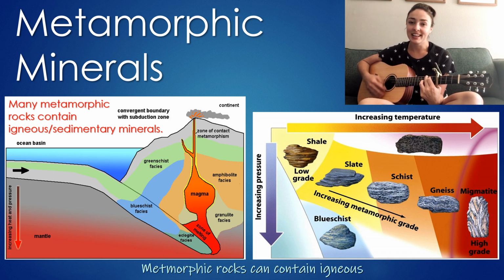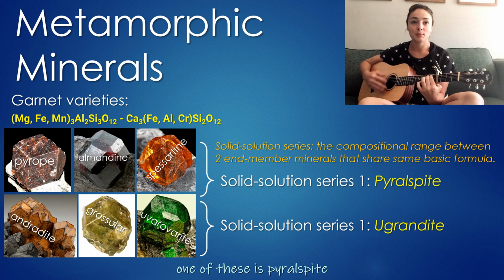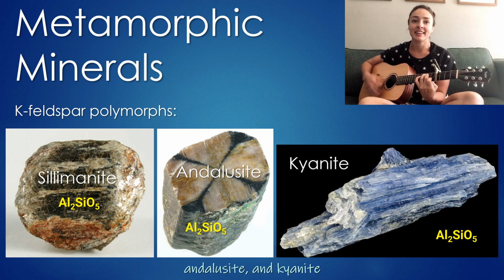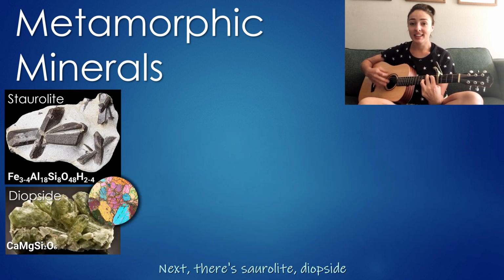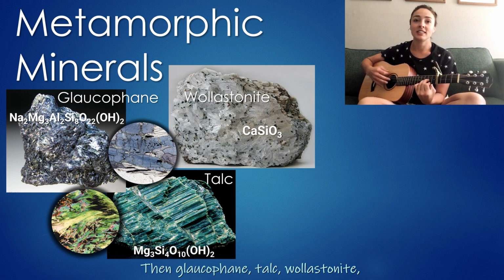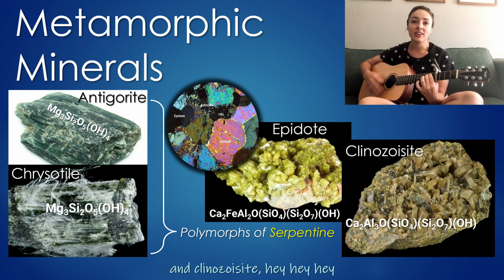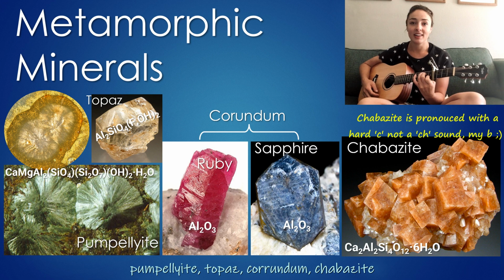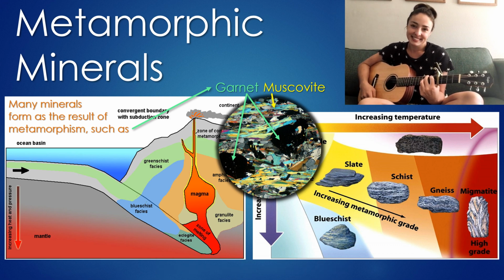The Metamorphic Minerals Song! GEO GIRL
Have trouble remembering the metamorphic minerals? Here is a catchy song listing all common metamorphic minerals to help you remember them! This song is based on I'm Yours by Jason Mraz, hope you enjoy!

Reference: Earth Materials by Cornelis Klein